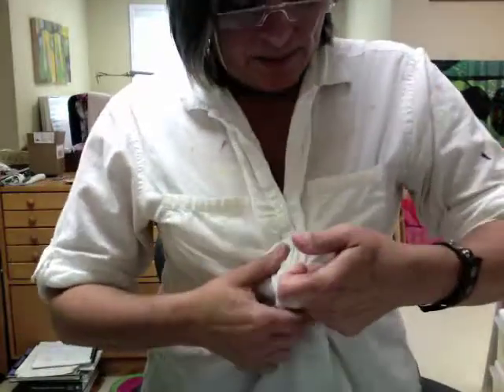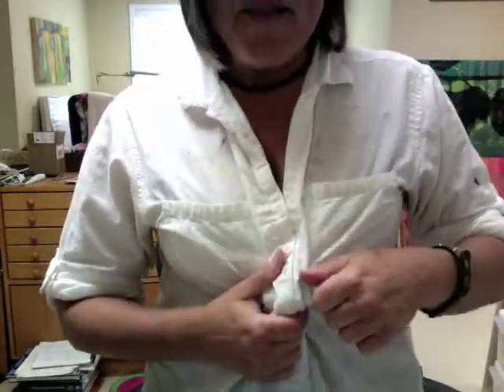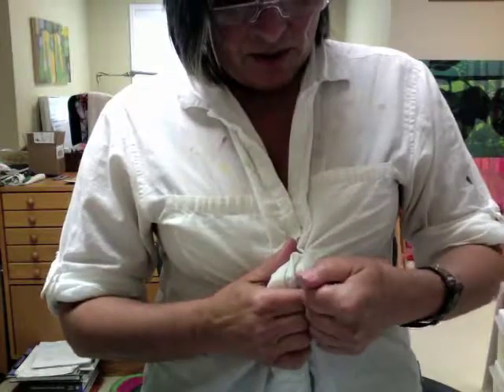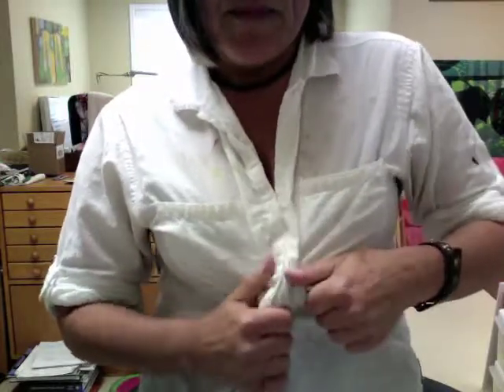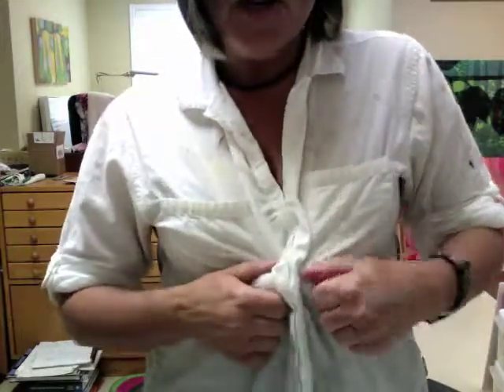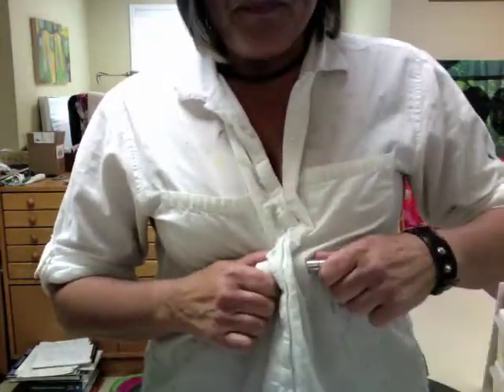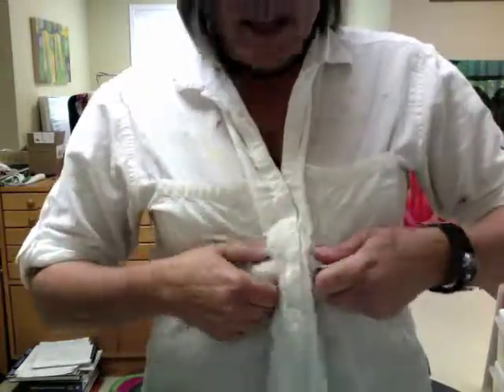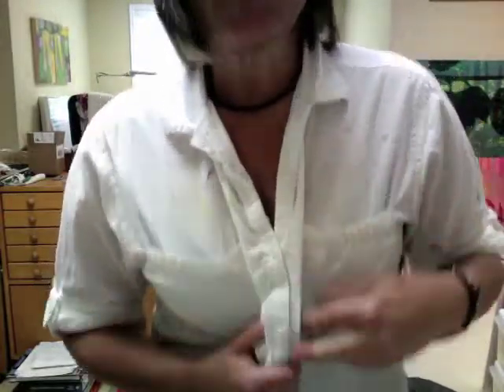Magnet Warning - Physical Attraction in the Studio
On my blog I described how to use magnets to hang unframed watercolors. But there are some dangers.